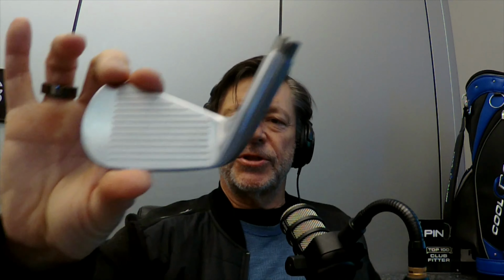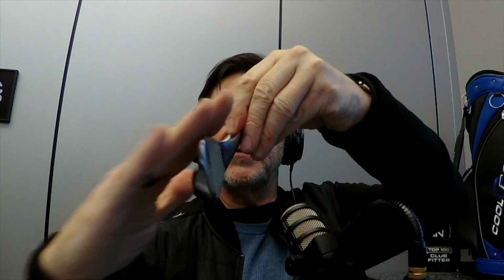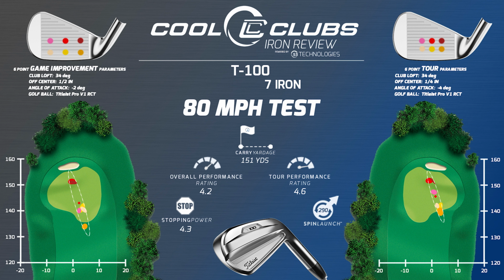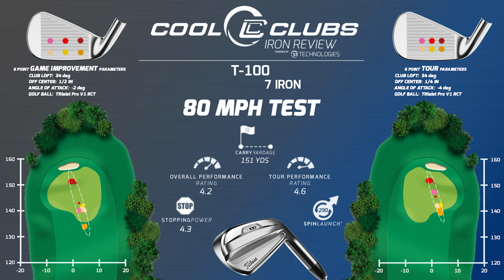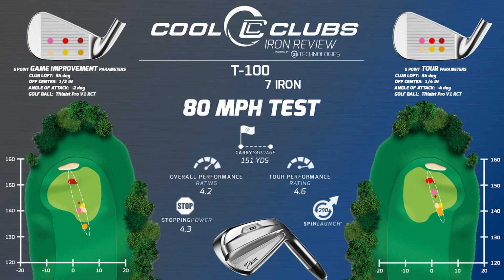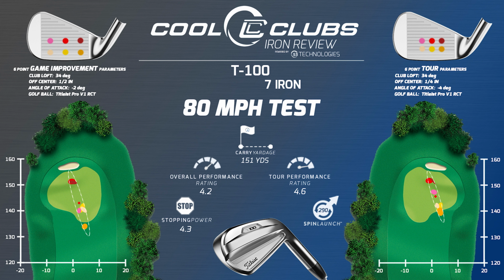Titleist T100 Robot Review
Check out Cool Clubs' independent club review using data from their in-house robot 'Pepper'.

Hear the facts from an unbiased source.